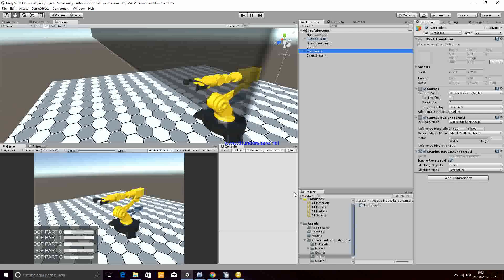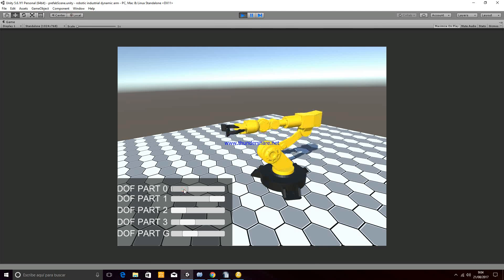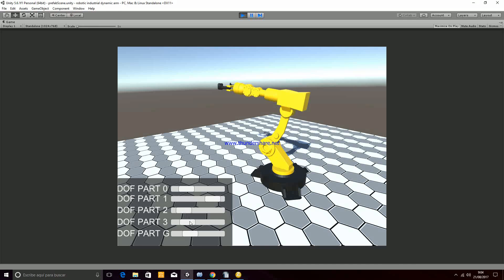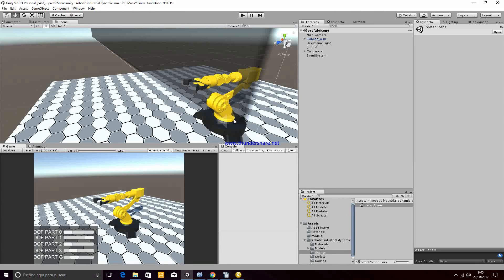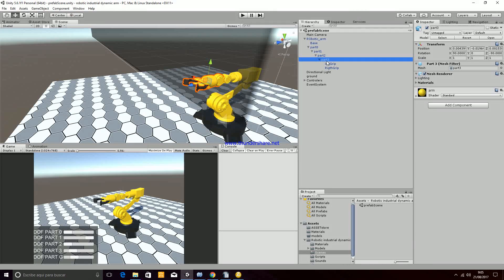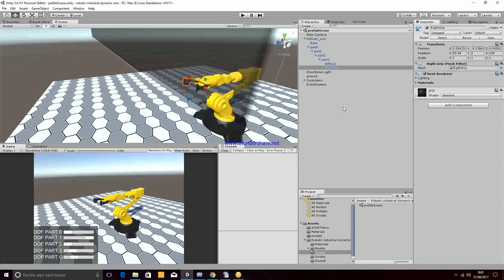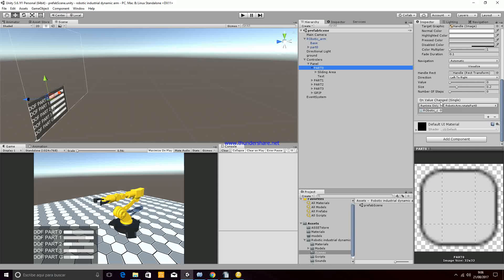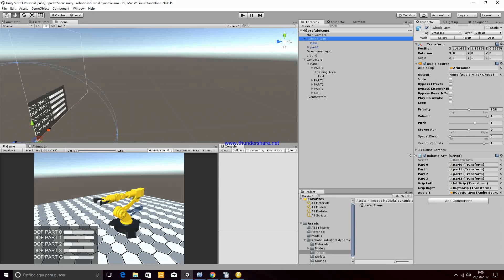Robotic industrial dynamic arm Unity 3D asset store